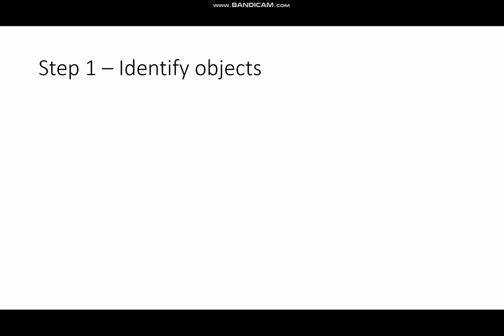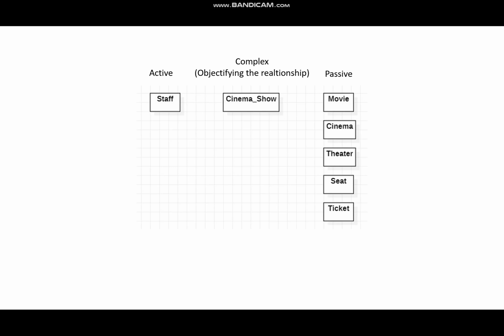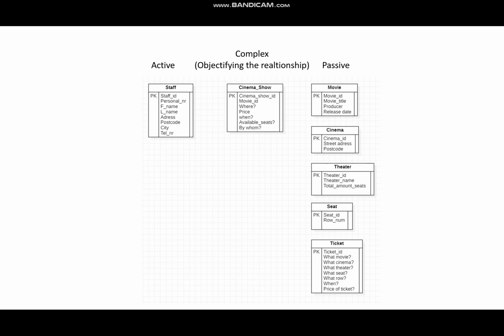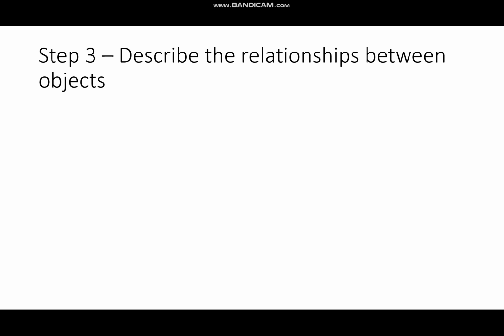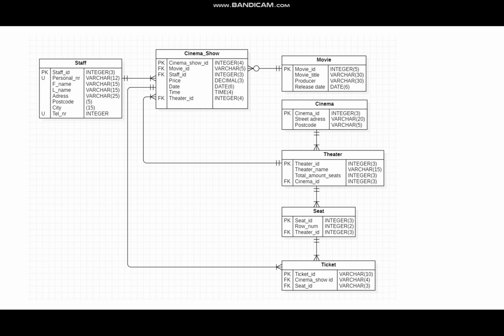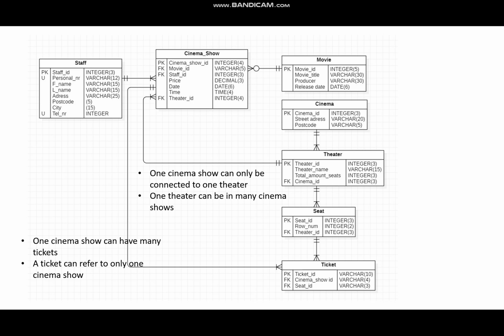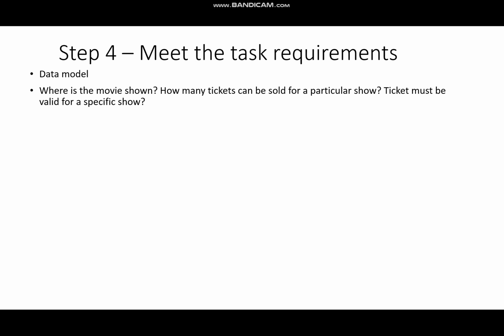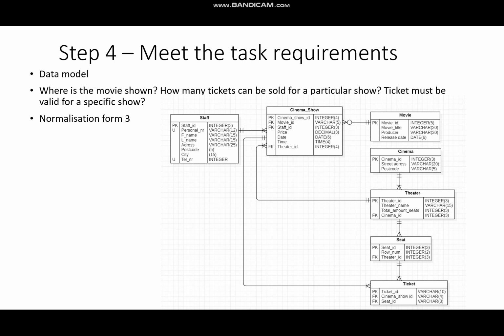Uppgift 2 Data modellering - Cinema